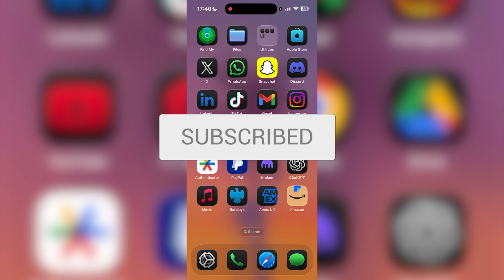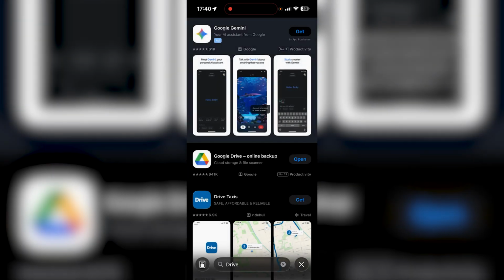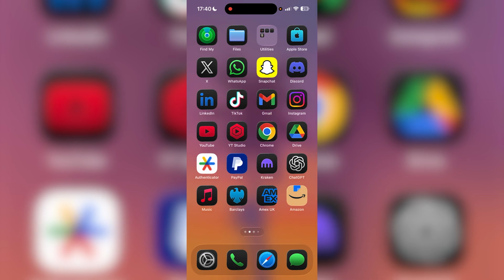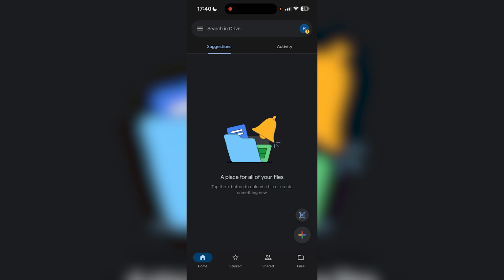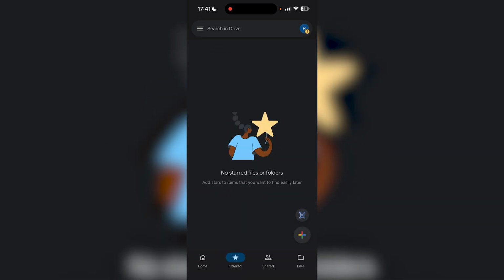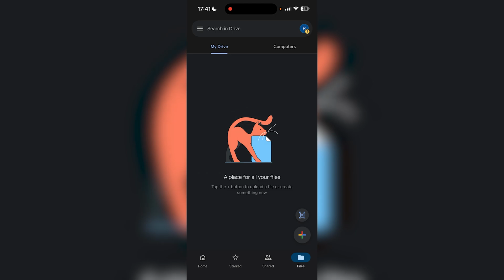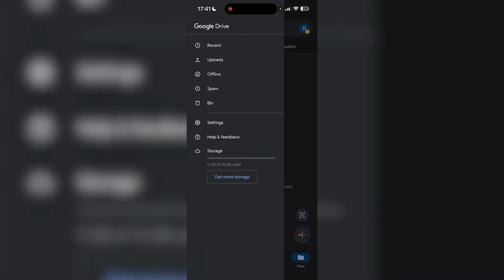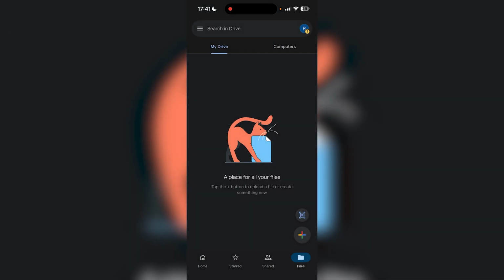How To Use Google Drive On iPhone - Fastest Guide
How To Use Google Drive On iPhone, Use Google Drive On iPhone